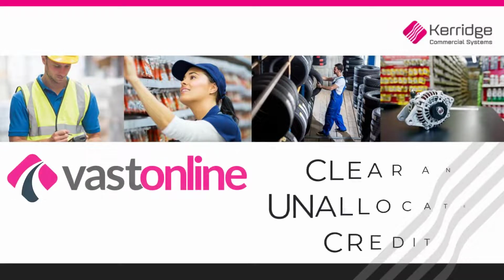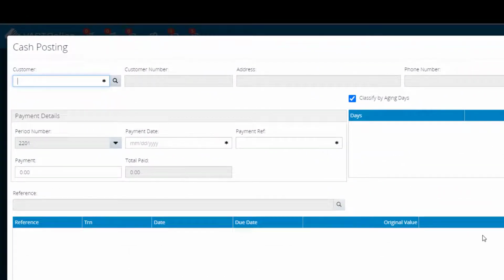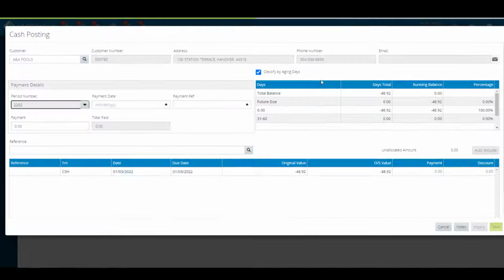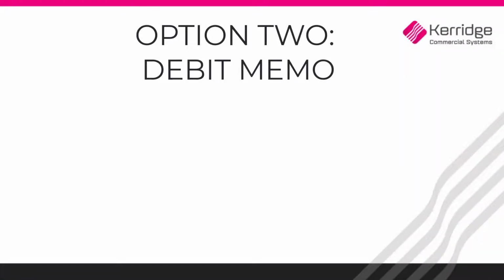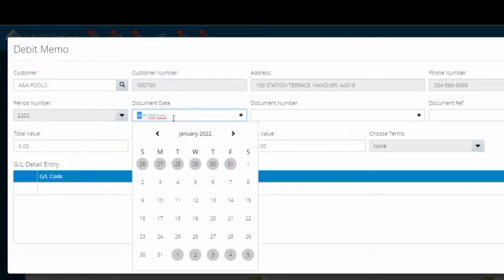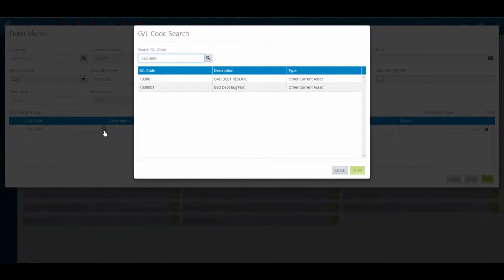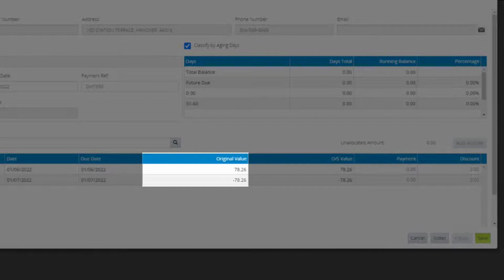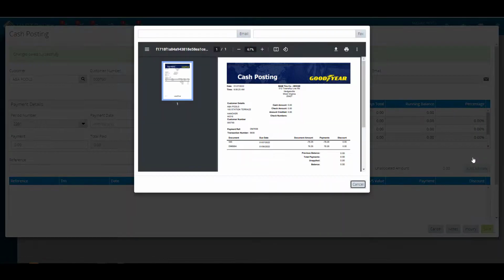Clear an Unallocated Credit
After your conversion to Vast Online, you may notice you’ve had some accounts migrate from GBMS with a credit balance. In this guide, you will learn two ways you can clear the balance so a statement does not generate for that customer.